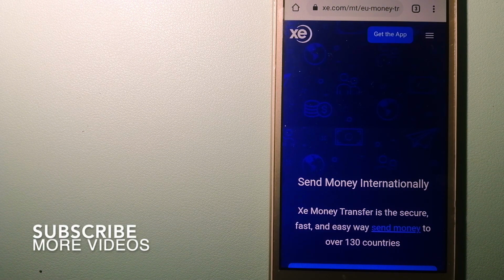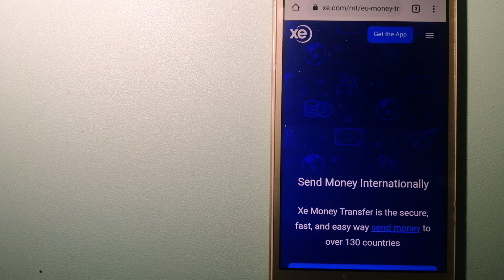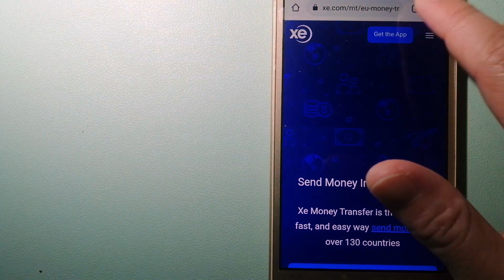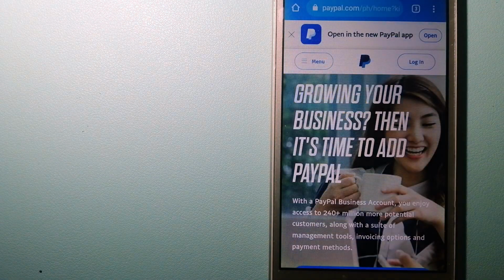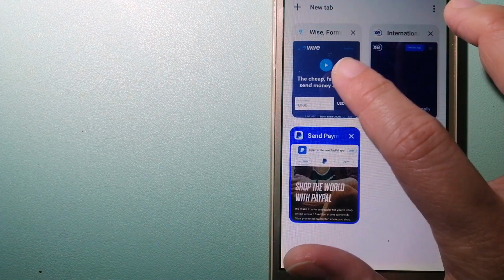🔴 How To Transfer Money Overseas From South Africa to Uruguay🔴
Uruguay (/ˈjʊərəɡwaɪ/ (listen);[10] Spanish: [uɾuˈɣwaj] (listen); Portuguese: Uruguai), officially the Oriental Republic of the Uruguay (Spanish: República Oriental del Uruguay), is a country in South America. It shares borders with Argentina to its west and southwest and Brazil to its north and northeast; while bordering the Río de la Plata to the south and the Atlantic Ocean to the southeast. Uruguay covers an area of approximately 176,000 square kilometers (68,000 sq mi) and has a population of an estimated 3.51 million, of whom 2 million live in the metropolitan area of its capital and largest city, Montevideo.